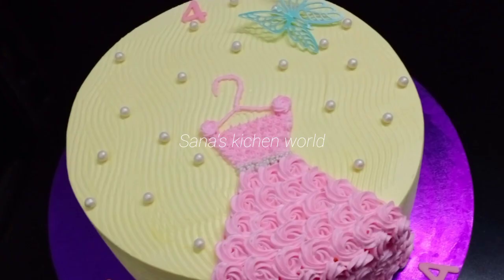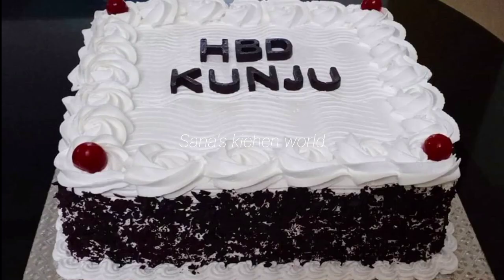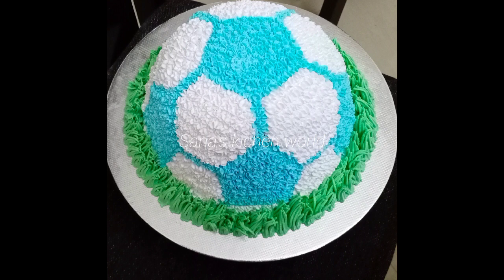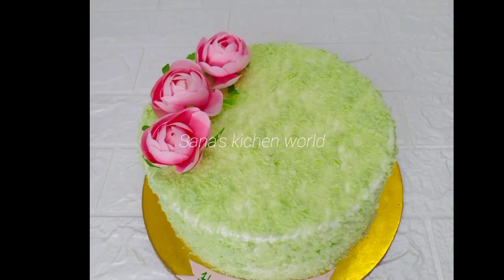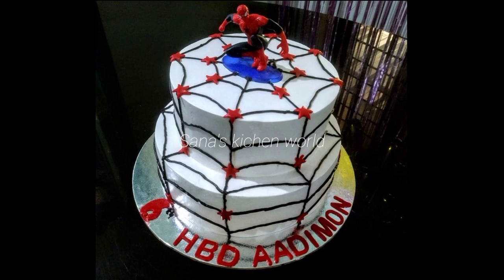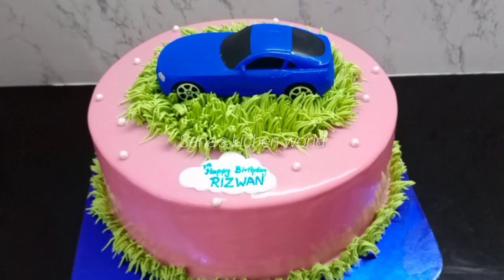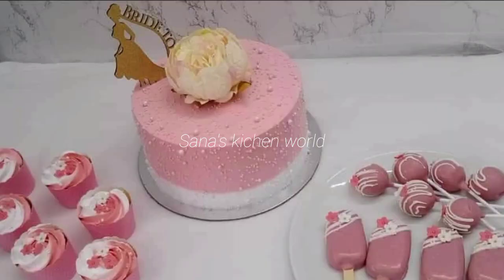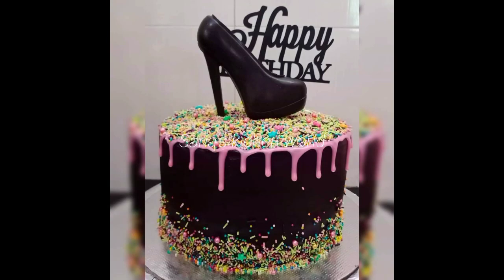കേക്കിന് വില പറയാൻ അറിയുന്നില്ലേ? how can we fix a correct price on cake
cake
how to fix cake price
cake decoration
cake price list
cake rate malayalam
cake pops rate
cake sickle rate
edible photo cake
how to fix price for cake
cake price for homebakers
cake price
cup cake price
sanas kitchen world
##cake price list

malayalam cake recipes
free online baking calssess
1kg pista forest cake
pista cake
pista sponge cake
vanilla cake
basic vanilla cake
baking tips
most commen baking mistakes
mistakes in baking
cake baking mistakes
commen mistakes in baking
baking tips & tricks
how to avoid mistakes in baking
cookie baking tips
baking tips in hindi
biggners baking tips & tricks
baking for biggners
10baking tips

baking
baking mistakes
common baking mistakes
baking tips
baking tips for biggners
tips for biggners
baking tips
tips
cooking tips

how to make sponge cake baking tips for biggners
baking essentials for staters
baking basic for biggners
basic baking equipments for biggners
baking kit
tools needed for biggners

cake making
cake vlog malayalam
baking
easy cake making
cake decoration challenge
homebakers
sharp edge on cake
lockdown free online baking classess
free cake class
online baking class in tamil

moistchocolatecakerecipe
super moist chocolate cake without oven
super moist chocolate cake
moist chocolate chiffon cake recipe
chocolate ganache making
chocolate ganache
thonnal cake
വിപ്പിങ് ക്രീം
how can avoid egg smell in cake
how can avoid sunken in cake
how can avoid crack in cake
how can avoid stickness in cake